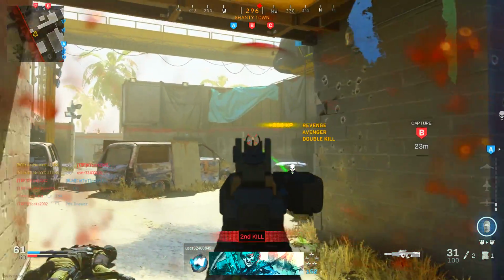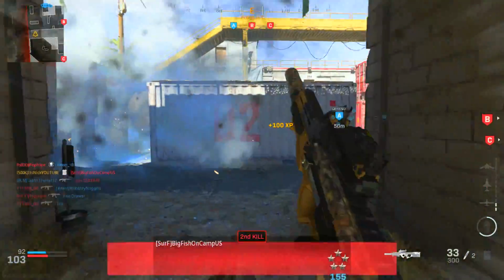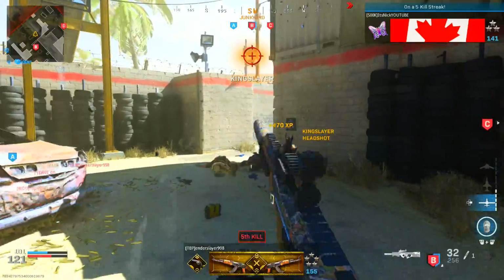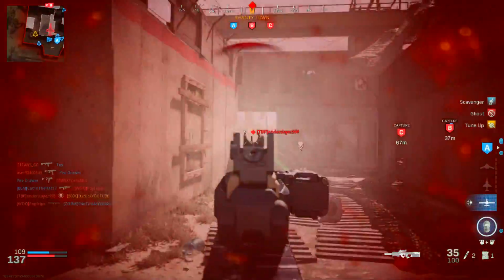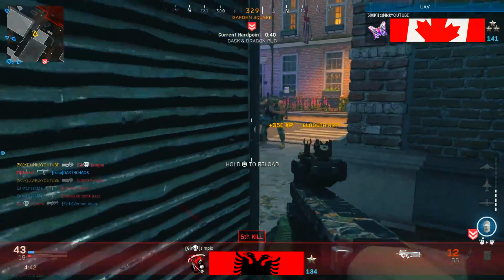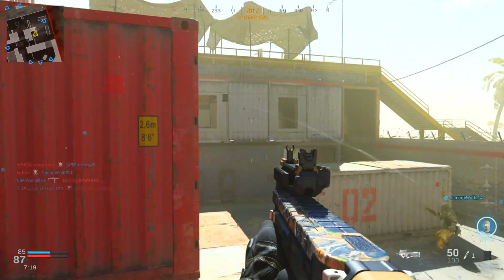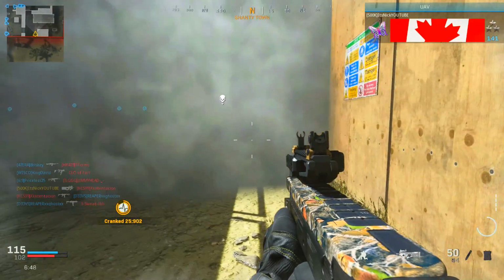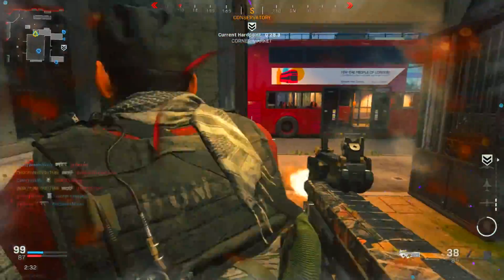THE MOST BROKEN RUSHING CLASS SETUP IN MODERN WARFARE.. (BEST CLASS) COD MW Gameplay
YOOO THIS P90 BEST CLASS SETUP IS UNSTOPPABLE IN COD WARZONE AND CALL OF DUTY MODERN WARFARE MULTIPLAYER! MAKE SURE TO USE THESE OVERPOWERED (OP) CLASSES RIGHT NOW TO DROP PEOPLE EASY & RAISE YOUR KD!